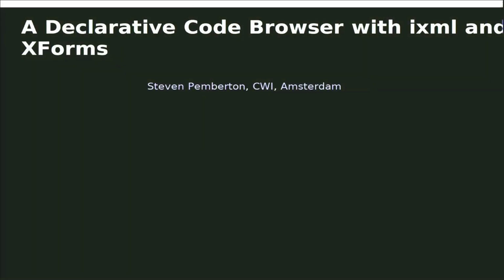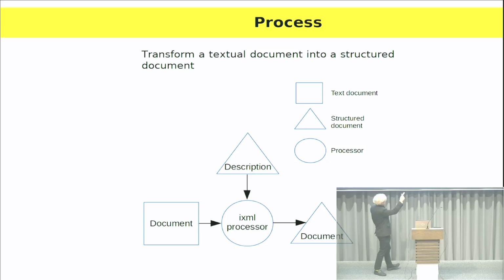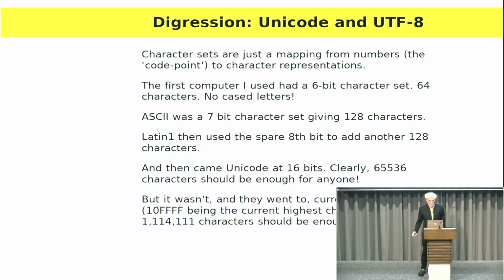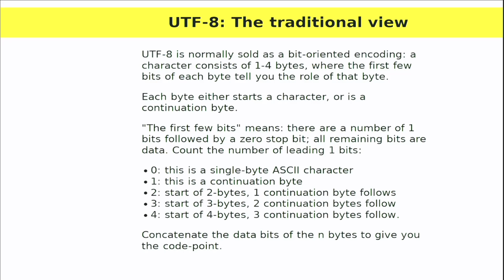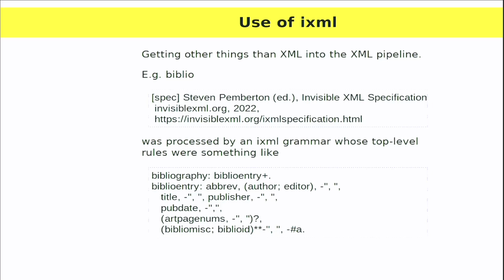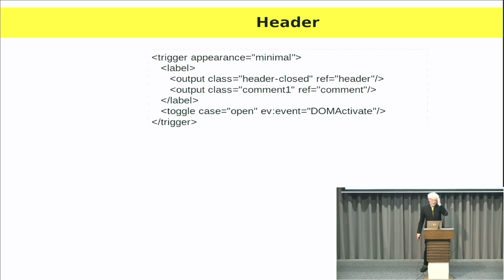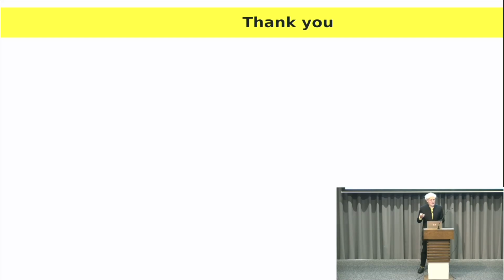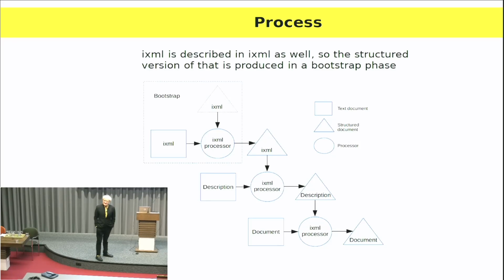A Declarative Code Browser with ixml and XForms - Steven Pemberton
ixml is a declarative language for transforming data representations, which became a stable specification in 2022.

The original pilot implementation of ixml, ixampl, was written in the very-high-level programming language, ABC, the forerunner of Python.

The implementation is split into two parts: a bootstrap parser, that reads ixml grammars and transforms them into the structure needed for part 2, which is a generic parser that reads any document and transforms it into XML. Part 1 is about 700 lines of code, part two about 780.

One of the many possible uses of ixml is to transform any data representation into XML so that it can be used as input to XForms, a Turing-complete declarative programming language that uses XML as its data format. To illustrate this, a code browser was made for the ixampl implementation, in a nicely self-referential way, using a 30 line ixml grammar to transform the ABC code into an XML representation, and use this as input to an XForms application of around 120 lines that enables you to browse and search in the ixampl code. Although the browser is for ABC code, with the exception of the ixml grammar there is little that is specific to ABC, meaning that it would be easy to adapt it for another language.

So combining two declarative technologies, we were able to create a useful, functional code browser in only 150 lines of code.